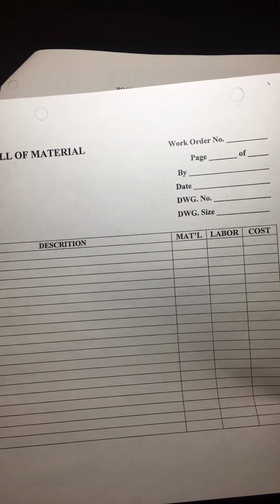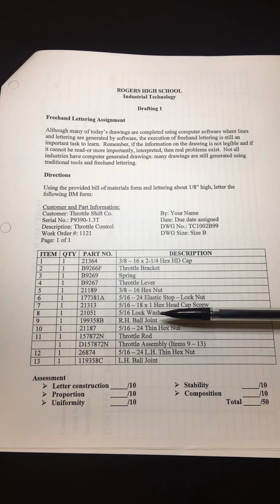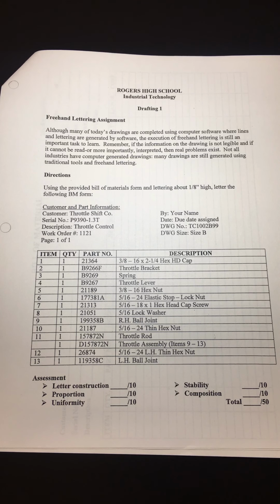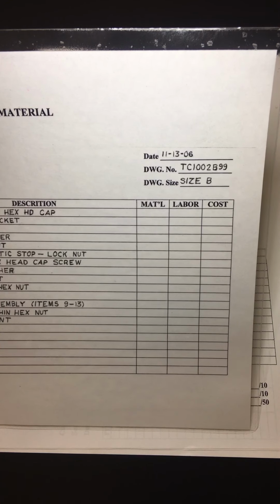September 11, 2020